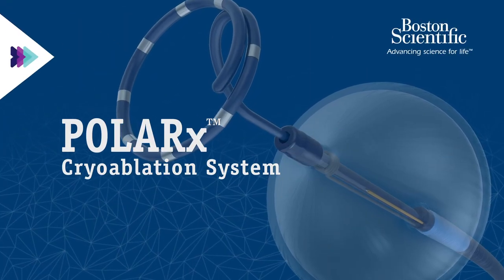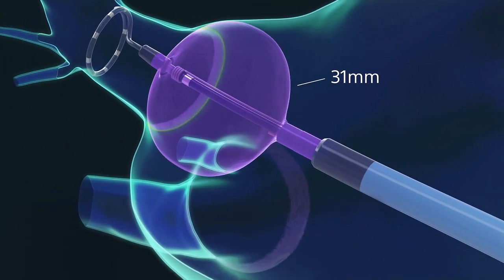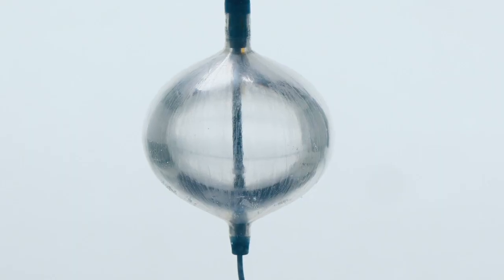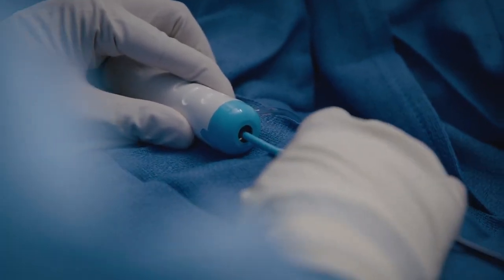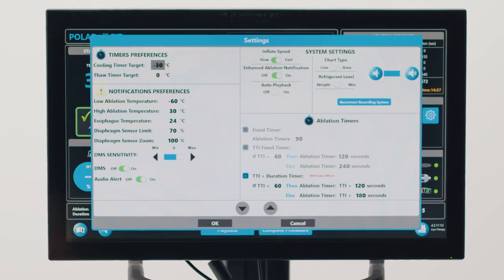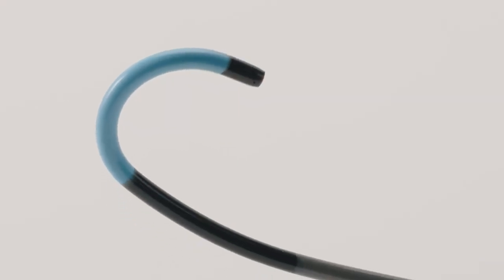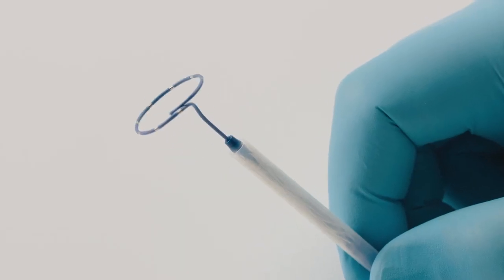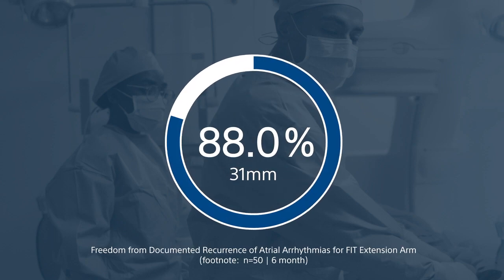Dr. Makati highlights how POLARx Cryoablation changed his clinical approach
Join Dr. Makati, President and Cardiac Electrophysiologist at Tampa Cardiac Specialists, as he unveils the POLARx™ Cryoballoon System, a cryoablation solution for pulmonary vein isolation in ablation. In this video, Dr. Makati highlights the key features of POLARx, including its expandable balloon, which boosts both clinical effectiveness and procedural efficiency.

Discover the technology behind the POLARx Cryoballoon System, such as the SMARTFREEZE™ console that provides real-time monitoring and the newly redesigned PolarMap™ for improved precision during procedures. Dr. Makati also shares clinical data from the FRoZEN-AF Study, which reported an 88% freedom from atrial arrhythmias at six months using the 31mm balloon.

Learn how POLARx is advancing cardiac care, delivering safer, more efficient, and consistent outcomes for both patients and healthcare providers.

Prior to use, please see the complete “Directions for Use” for more information on Indications, Contraindications, Warnings, Precautions, Adverse Events, and Operator’s Instructions Rx only. EP-1569409-AA | CRM-2110407-AA

Chapters:
0:00 - Introduction to POLARx FIT
0:16 - Advantages of the POLARx FIT Balloon Sizes
0:39 - Improved Design of the POLARx FIT balloon for Procedural Efficiency
1:06 - SMARTFREEZE Console Features and Benefits
1:26 - Advantages of the POLARx Sheath
1:45 - PolarMap Enhancements and Real-Time Monitoring
2:00 - Clinical Outcomes from the FROzEN-AF Study